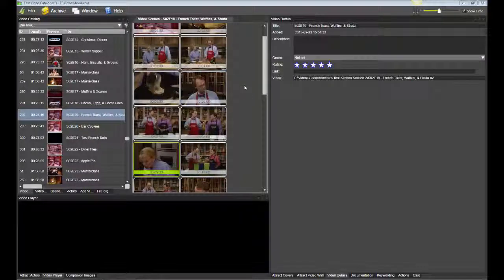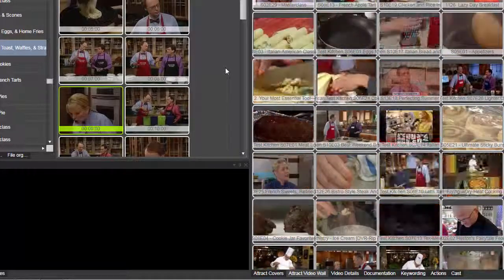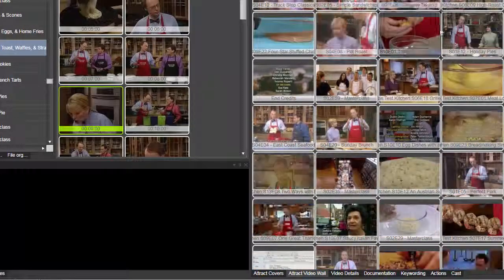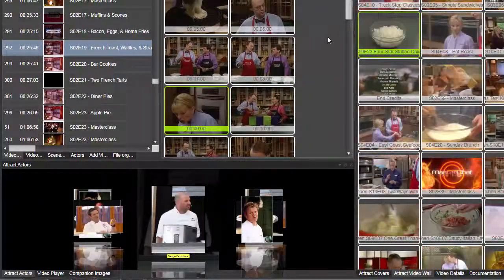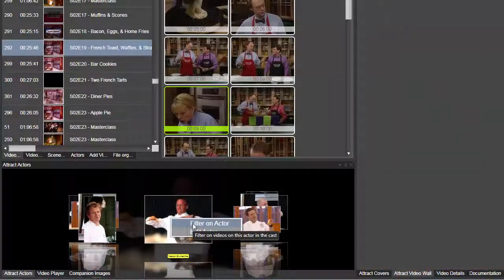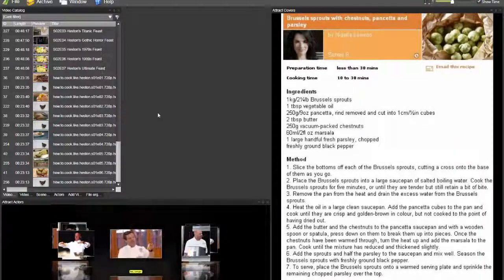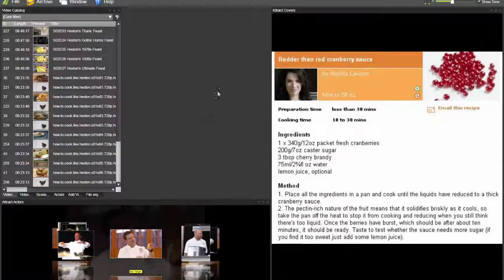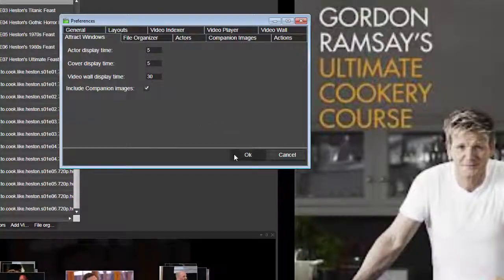Desktop movie file discovery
How to use fast video cataloger ) and the new attract windows for desktop video file discovery.